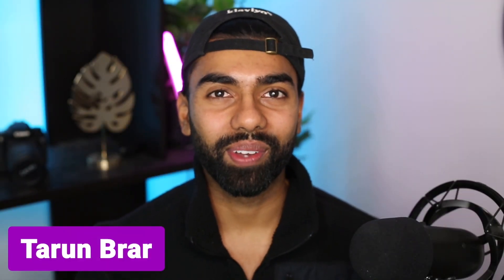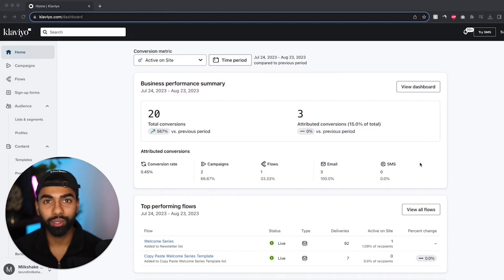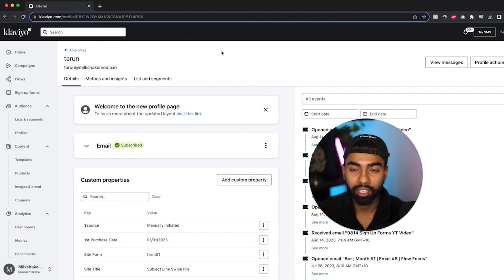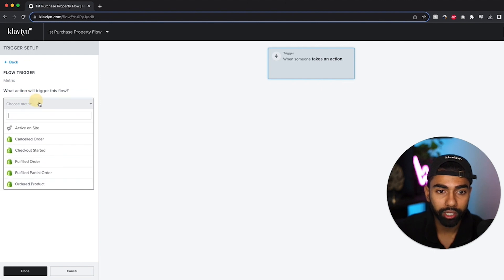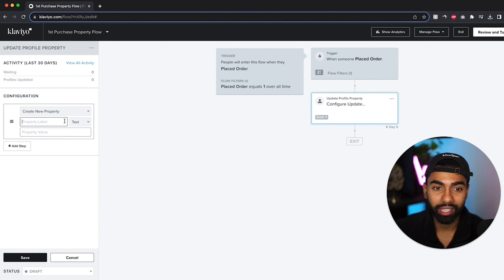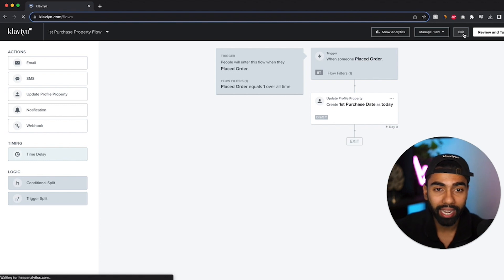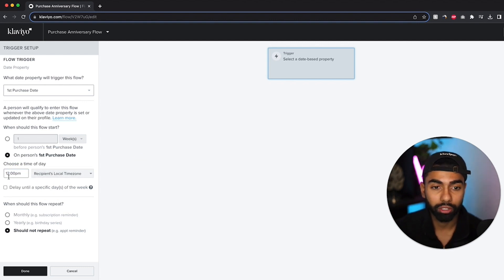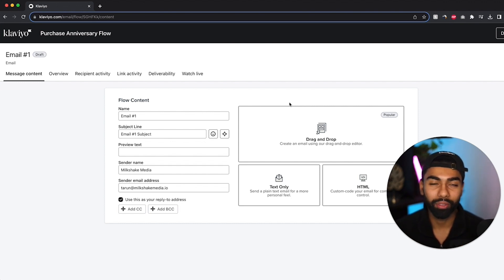Klaviyo Tutorial: How to Setup the Anniversary Flow 2023 (Step by Step)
This includes 26 essential email flows and how we generate 10%+ popup conversion rates for ecommerce brands.

Are you an ecommerce brand owner? Book in your Free Email Marketing Audit call

One of our favourite emails for customer retention. The Anniversary Flow.

You can send an email to a customer 1 year after their first ever purchase with you, to show them your appreciation and to show them that you care.

This is a great flow to help increase your Customer Lifetime Value (CLV).

In this video, I break down the exact steps on how to set this flow up in Klaviyo.

Timestamps:
0:00 - Intro
0:35 - How to Setup Anniversary Flow
4:11 - Outro